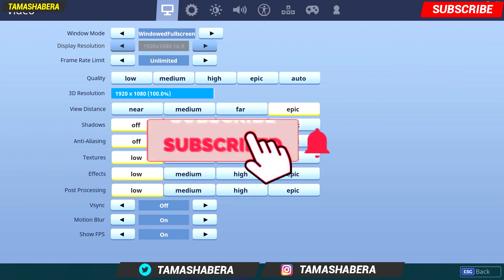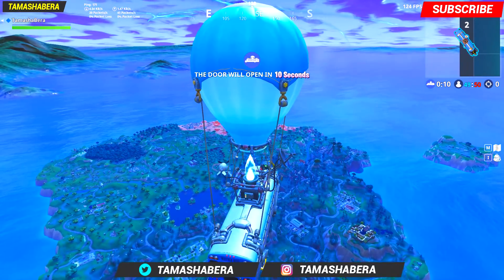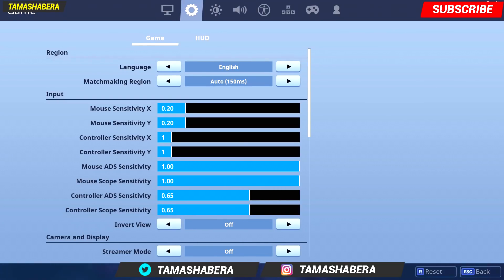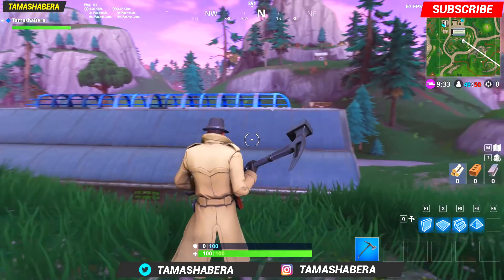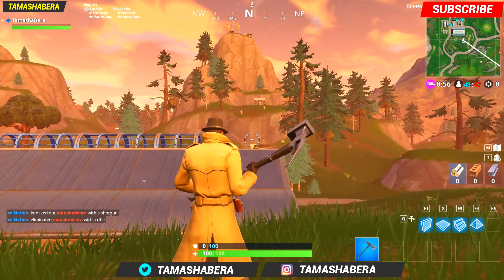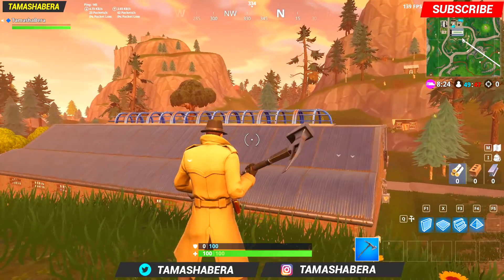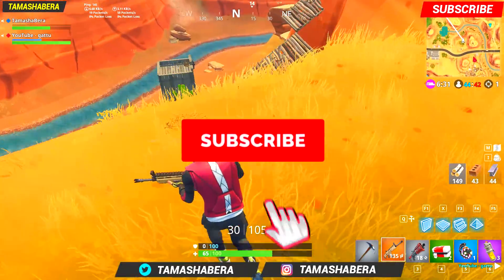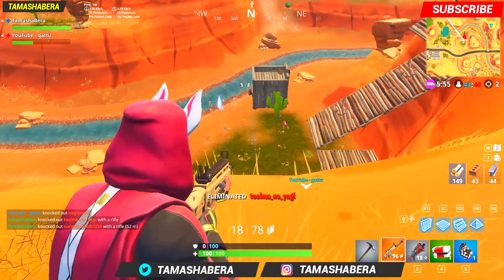How to Get MORE FPS on Fortnite Season 5 - Increase your Performance BOOST Your FPS, LAG, CRASH FIX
I found a Way to Boost Your FPS in Fortnite Battle Royale, Basically as you guys can see, this is an Easy way to Increase your Fortnite Performance. Enjoy!